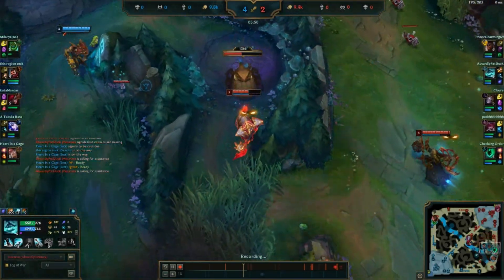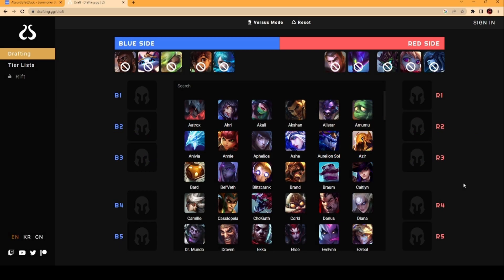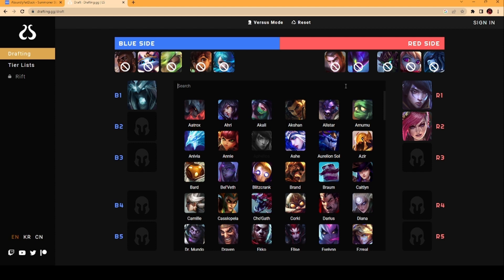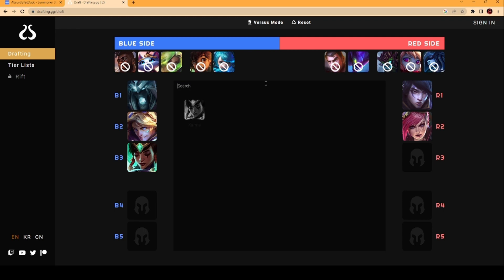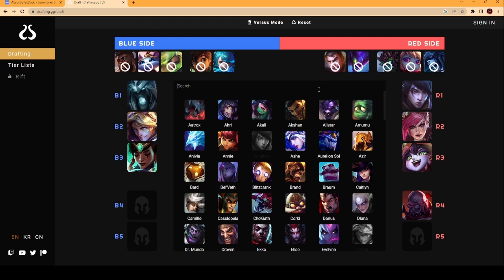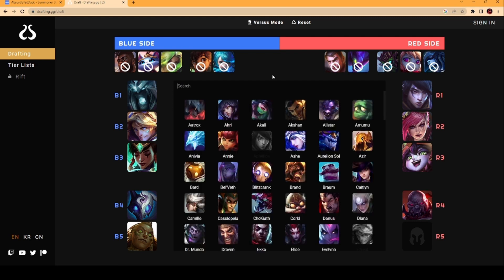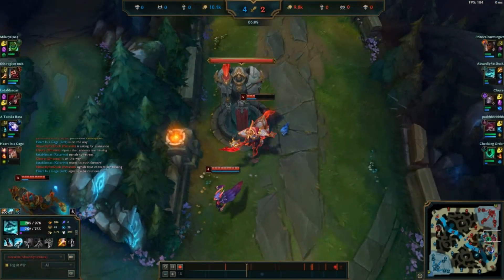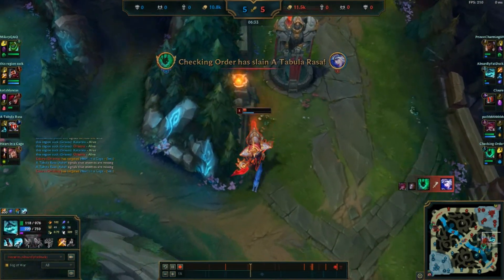flex picks and champion modes in drafting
Like or dislike...whatever you're into. no judgement